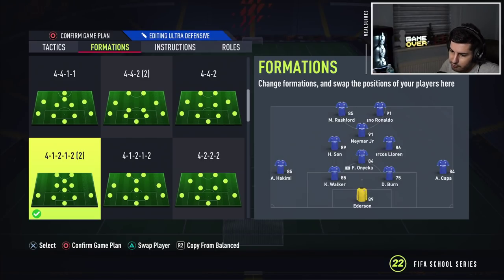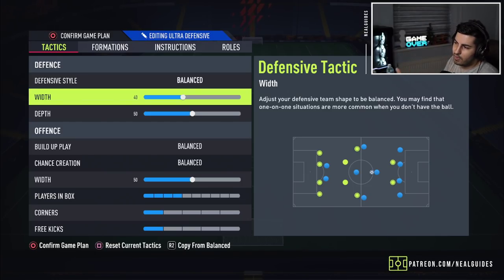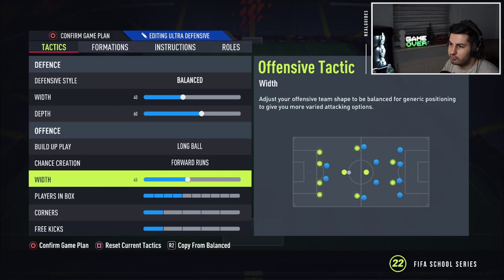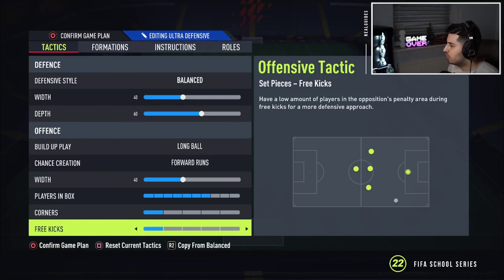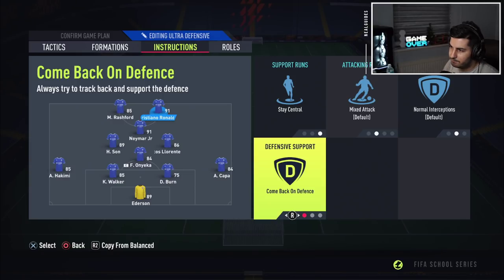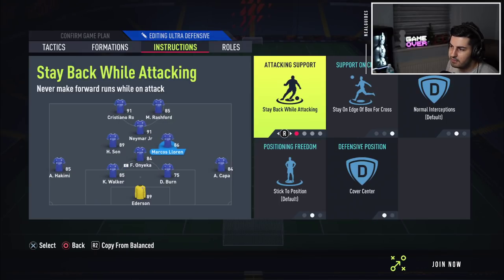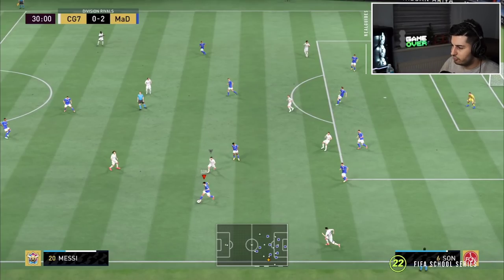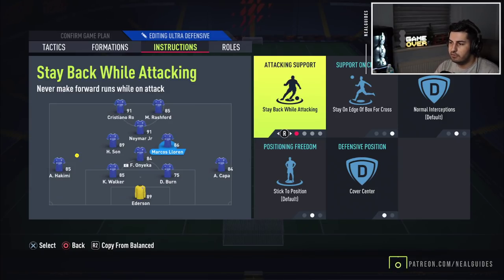The Secret Formation Pros Don't Want You To Know About (TACTICS) - BEST META 41212(2) - FIFA 22